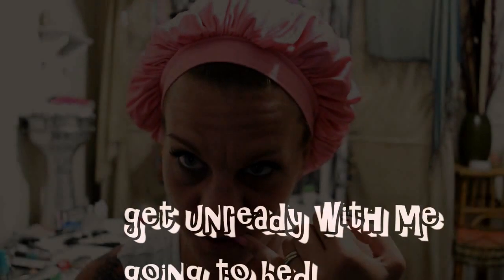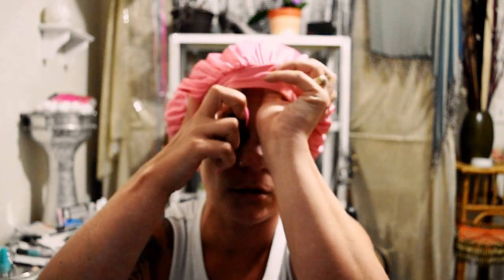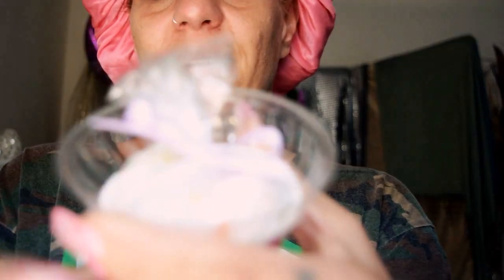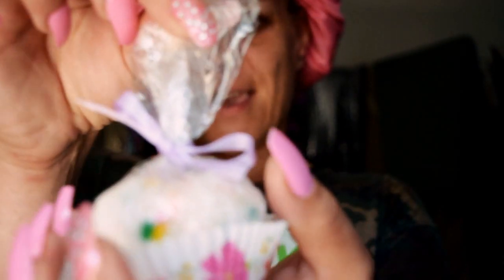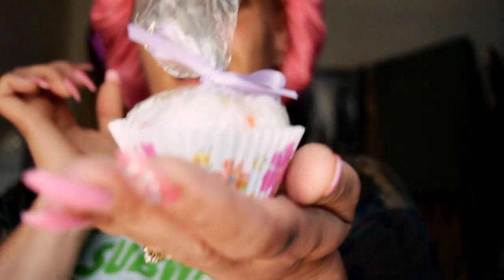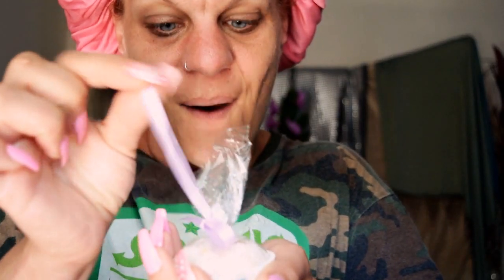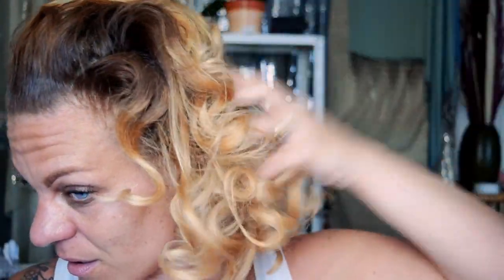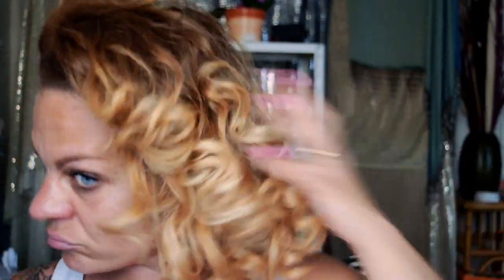CHEAP | Silk head cap | DOLLAR STORE | curly hair hack | natural hair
curly hair hack